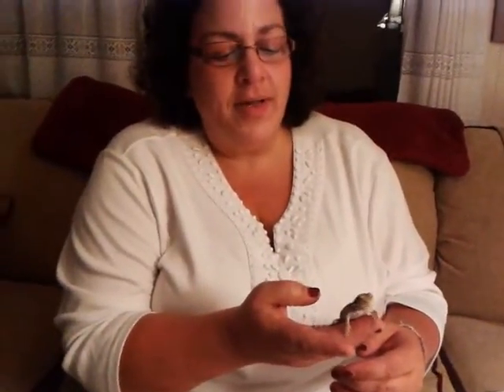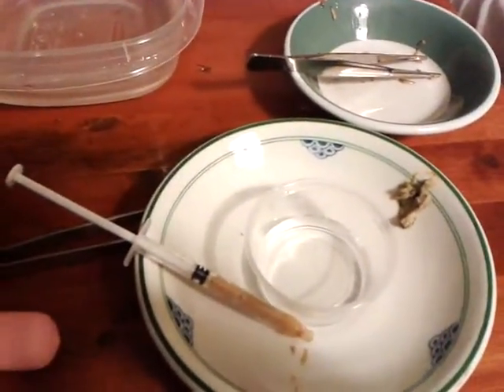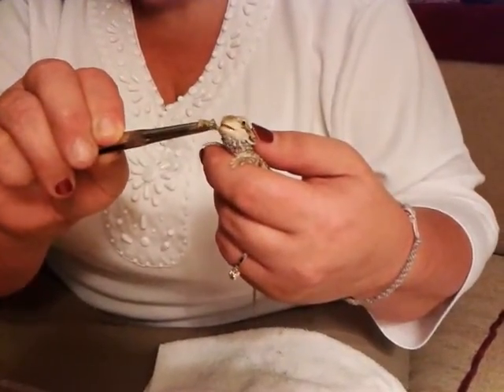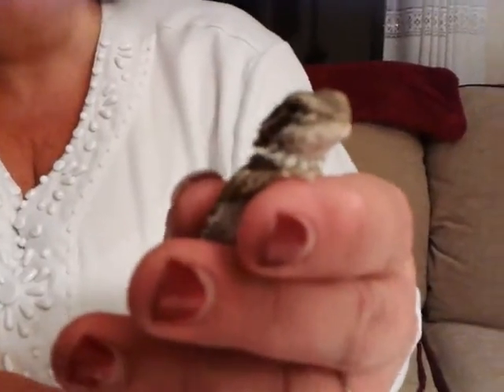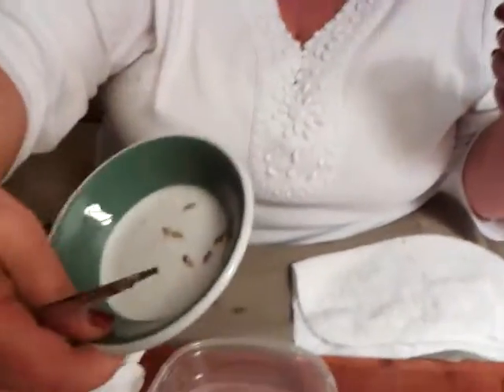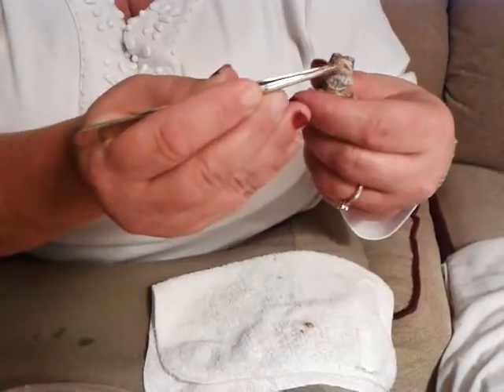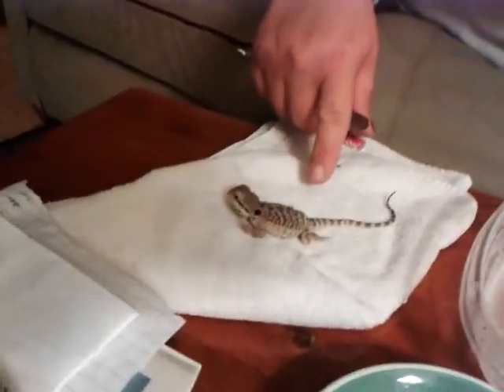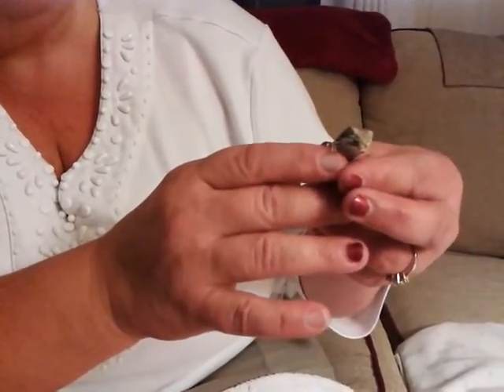'The Worm Lady' baby beardie rescues, Part 5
My name is Annie and I operate 'The Worm Lady' out of McGregor, a village just south of Windsor, Ontario.  My husband Peter and I raise/grow horns, silks, meal worms, super worms, and also carry Phoenix worms, wax worms, crickets and butter worms. We also sell cooked silk and horn 'chow' to keep those feeders well fed until your critter gulps 'em down! I have a beardie myself and he loves all my worms.  When you order your live feeders from 'The Worm Lady' I always do my absolute best to ensure an overcount, prompt next-day delivery whenever possible, proper and personal attention to each order, and well fed, healthy live feeders to you my customers.  I currently provide product to various pet/reptile stores in the area, reptile rescue facilities across Ontario, as well as on-line to people throughout Ontario and elsewhere in Canada.  If you have any questions, please let me know.